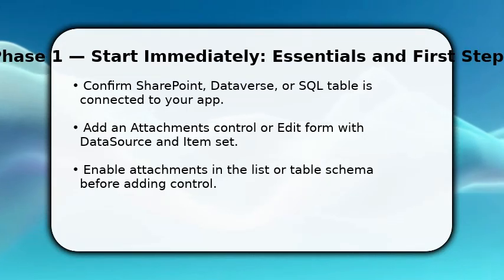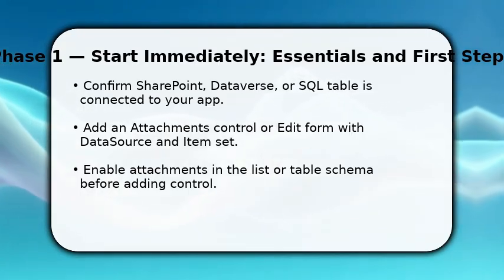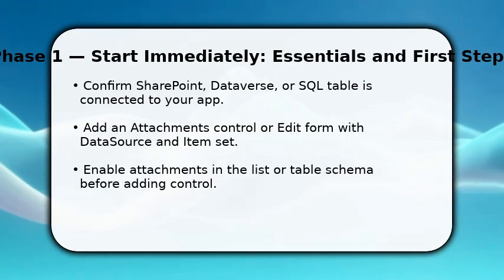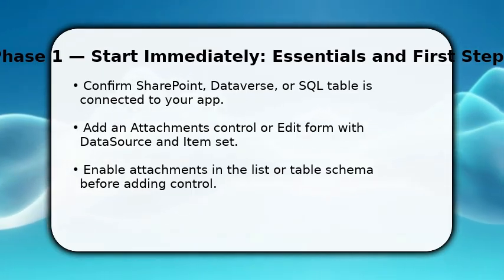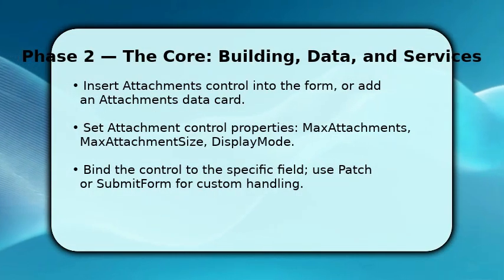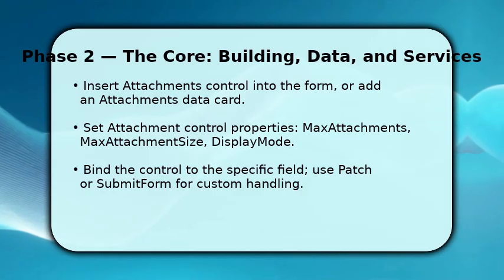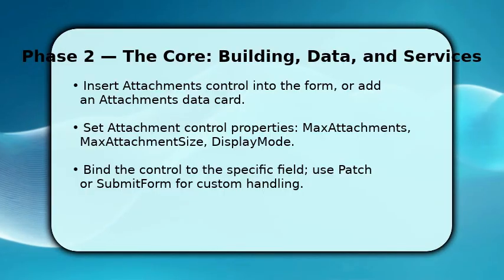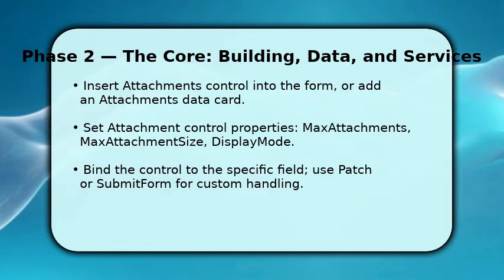How to Add Attachment in Powerapps - Step by Step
How to Add Attachment in Powerapps - Step by Step | 🔒 Surfshark VPN Deal — Stay private and secure. $1.99/mo + 3 Months Free ▸

Learn the step-by extricate process of adding attachments in PowerApp with our detailed guide. From initiating to finalizing, discover how each stage is executed for a seamless integration within your app.

Powerapps, add attachment, step by step tutorial, integrate files into apps, file management in PowerApp